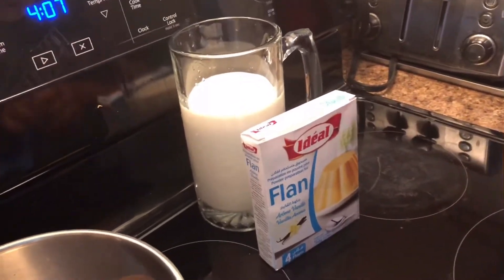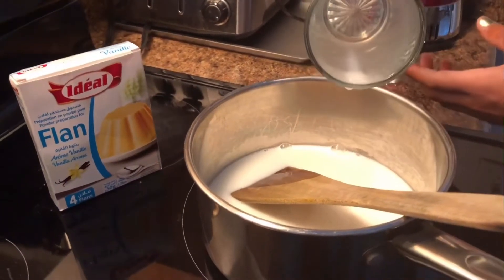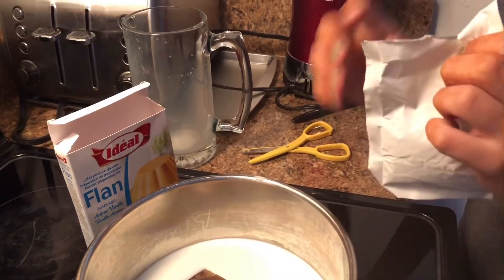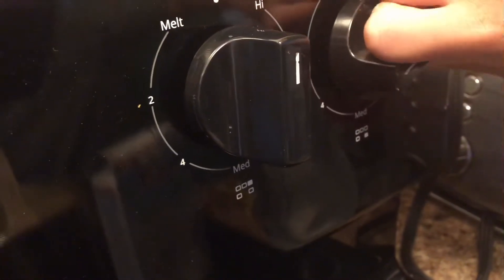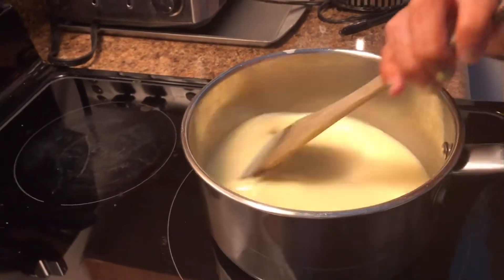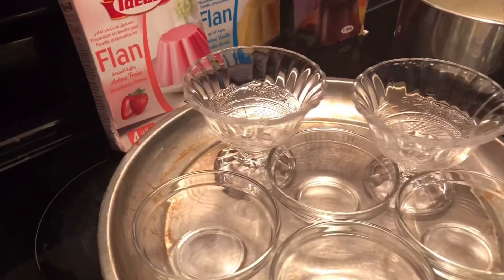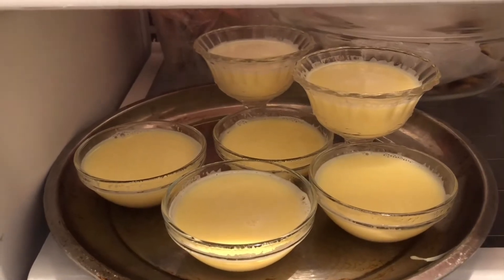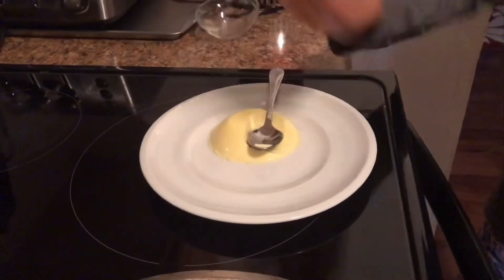Making Moroccan Jelly, Flan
Today will be making Moroccan jelly called Flan hope you guys enjoy!